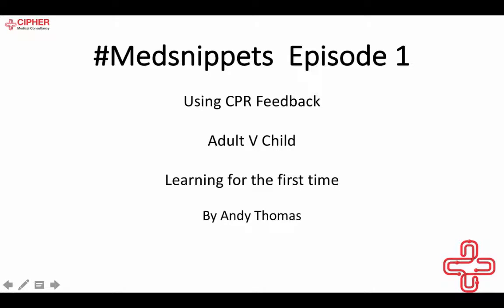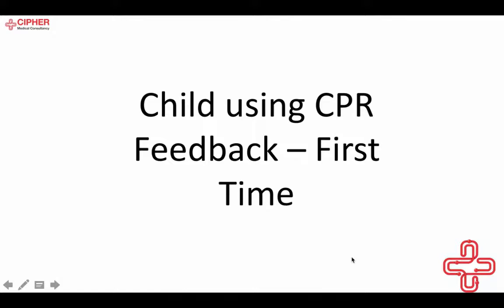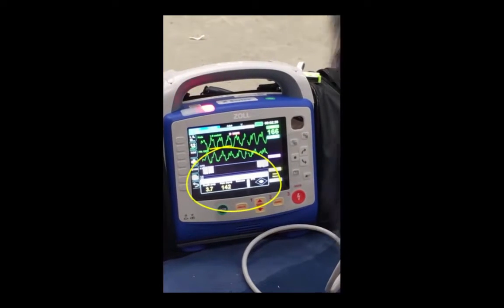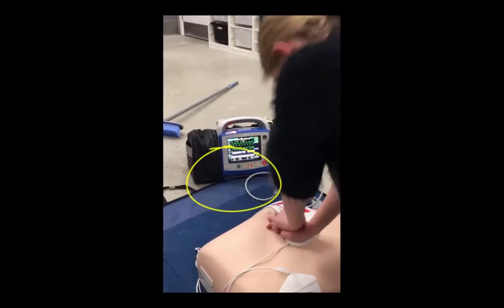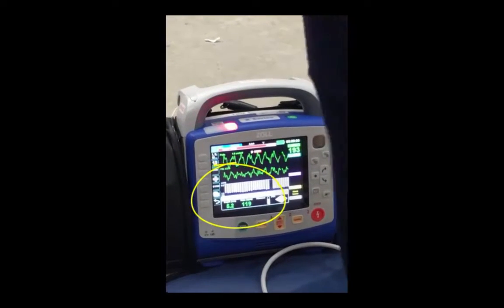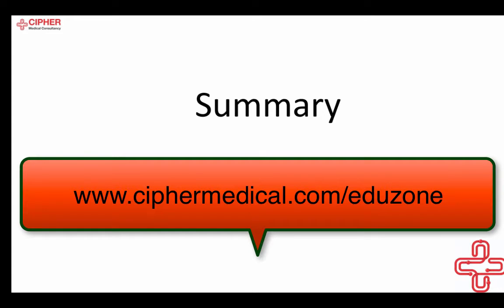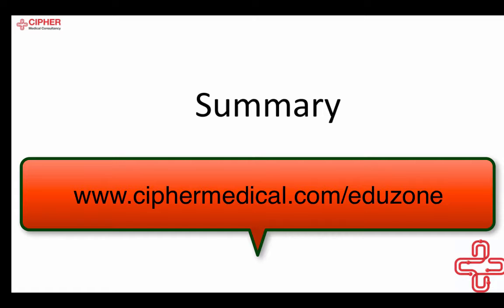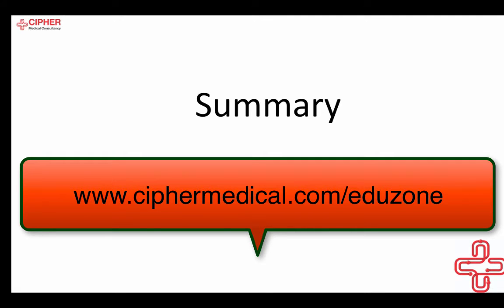Medsnippets Episode 1 CPR Feeback CIPHER Medical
This is the first Medsnippet video from CIPHER Medical. This video is a short video showing how CPR Feedback using ZOLL Real CPR Help can make it quick and easy to teach adults and kids CPR or improve CPR performance.